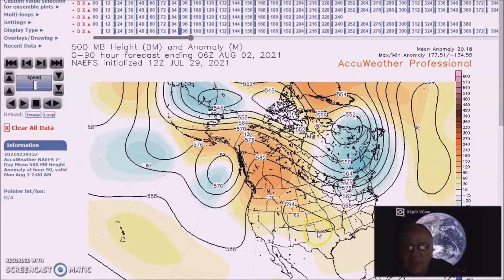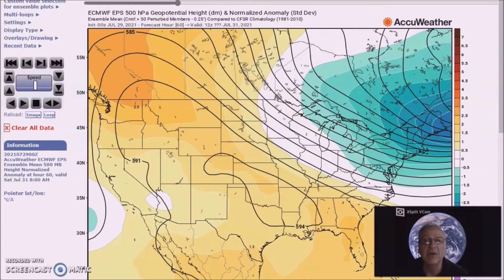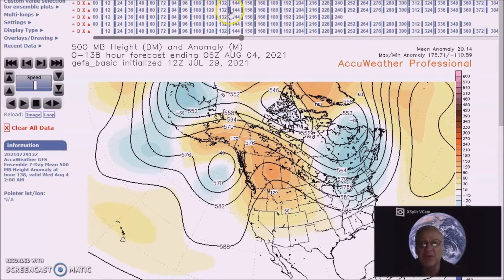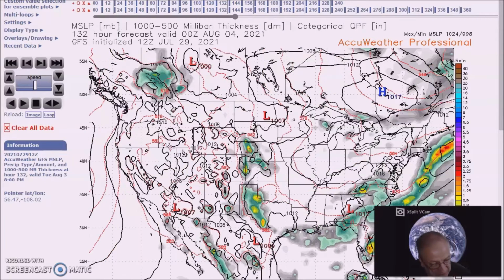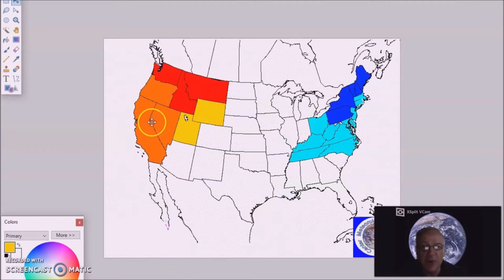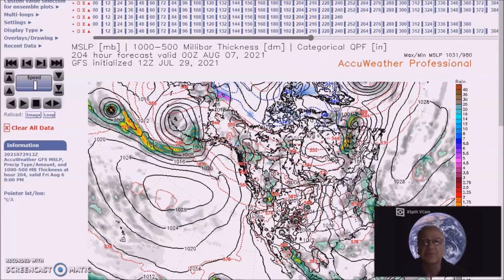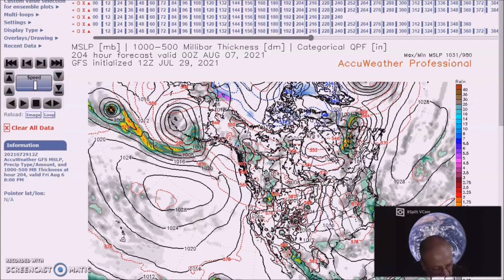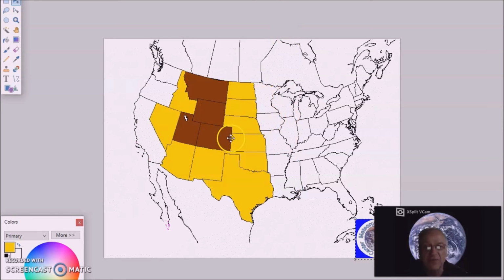Long Range Weather Forecast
West Fires